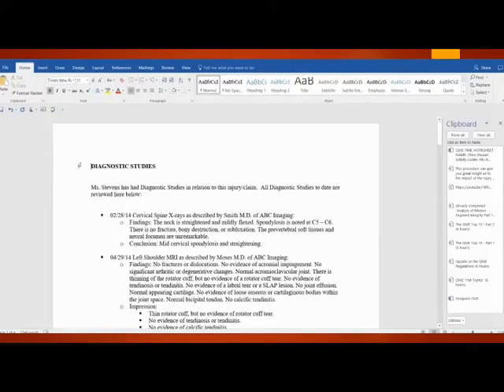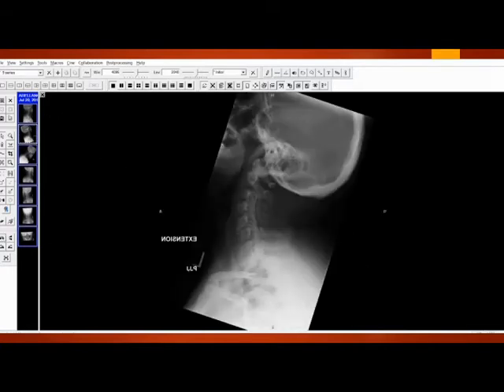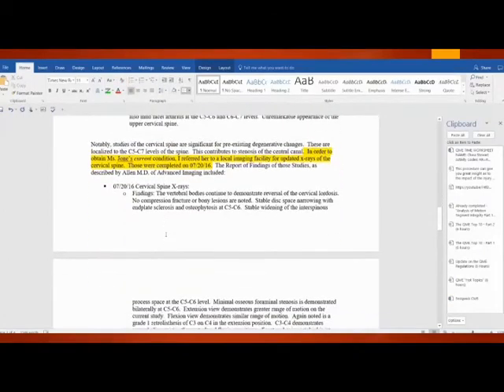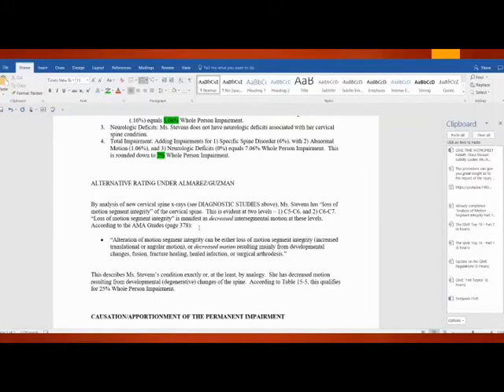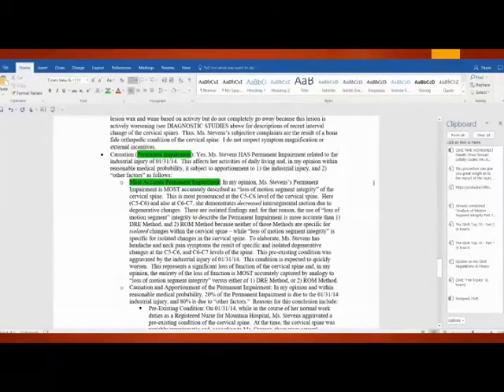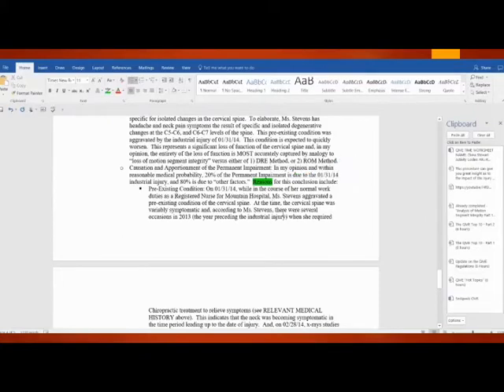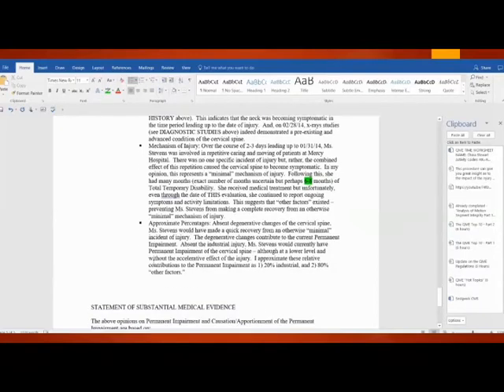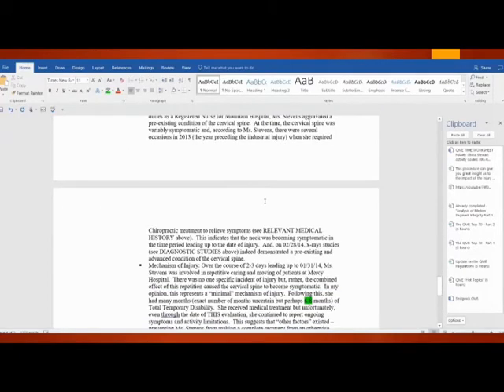Loss of Motion Segment Integrity - Cervical Spine Part 2 Perry J. Carpenter DC QME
In an examinee with loss of motion segment integrity of the cervical spine, how do you provide for Permanent Impairment?  Here, we provide for Permanent Impairment using 1) DRE Method, 2) ROM Methods, and 3) Almarez/Guzman and THEN, we provide the apportionment determination which consists of "20% industrial and 80% due to other factors."